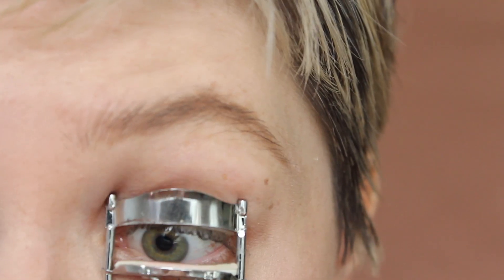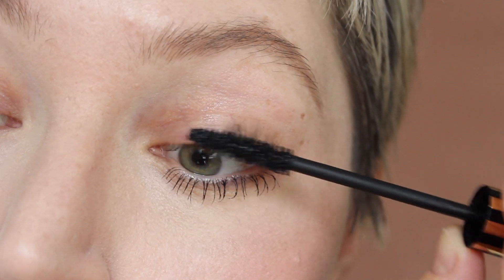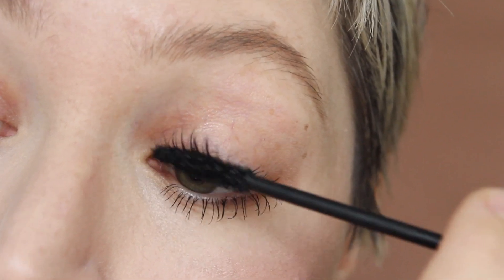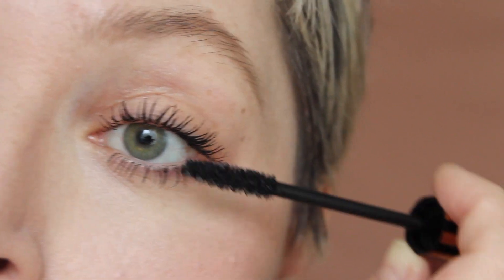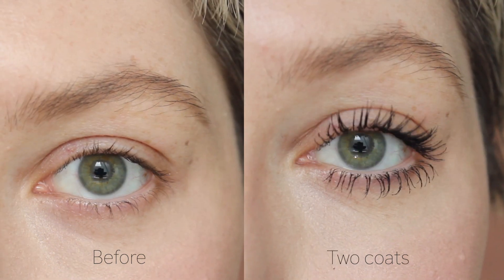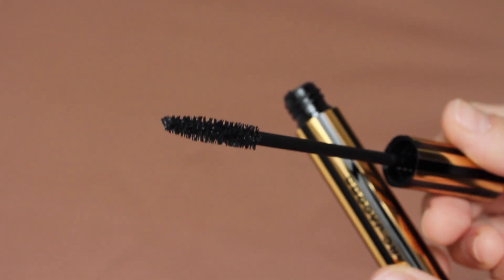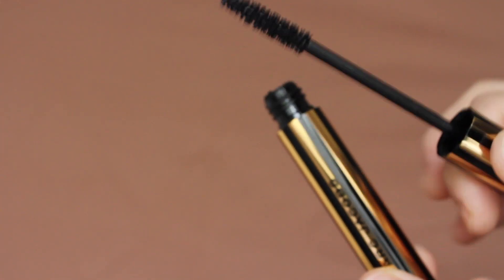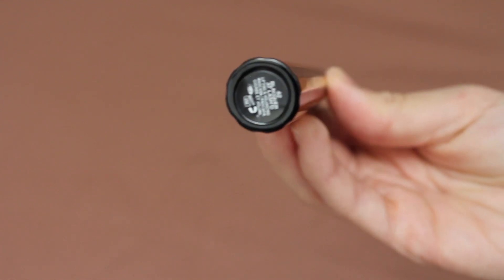Marc Jacobs at lash'd mascara | Demo & Review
Hi everyone and welcome to another video! In this one am doing a proper demo and review of the Marc Jacobs at lash'd mascara.

 At lash'd mascara can be found at marcjacobsbeauty.com or at your local Sephora